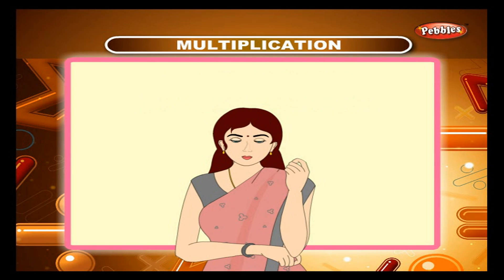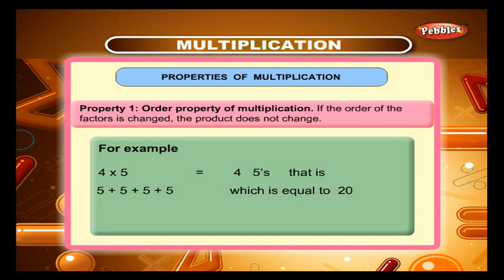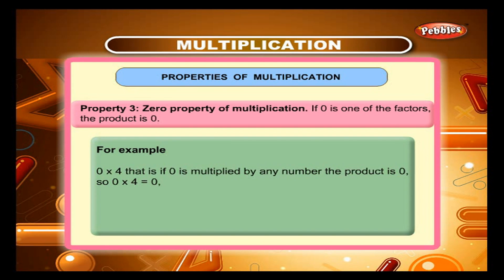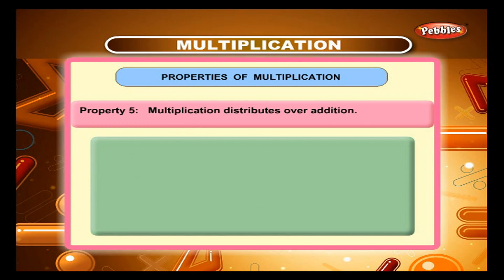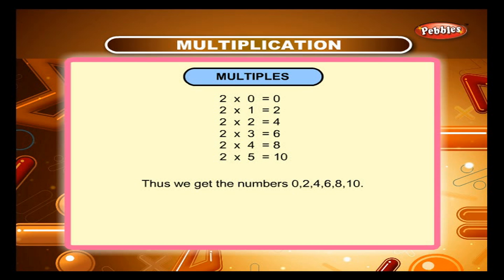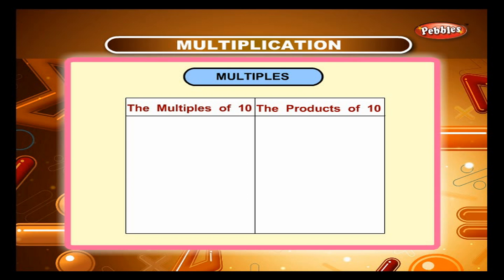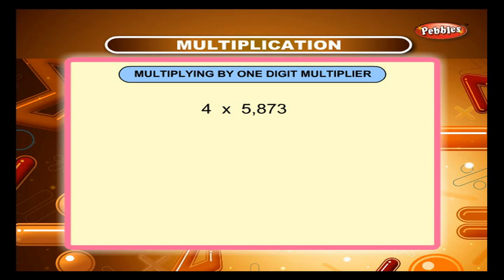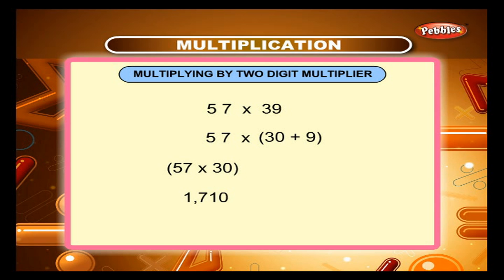Cbse 4th CBSE Maths | Multiplication | NCERT | CBSE Syllabus | Animated Video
Multiplication | Class 4th CBSE Mathematics | NCERT | CBSE Syllabus | Animated Video